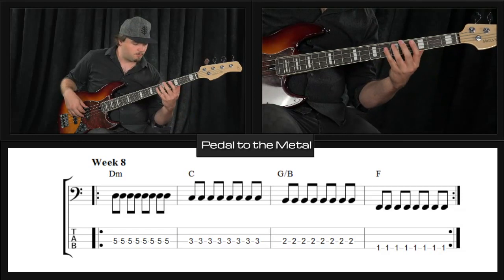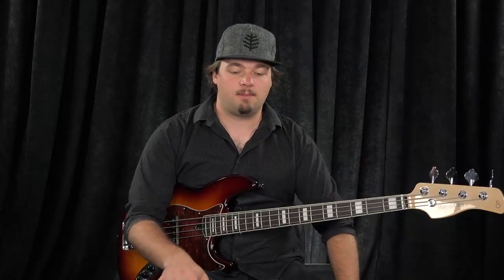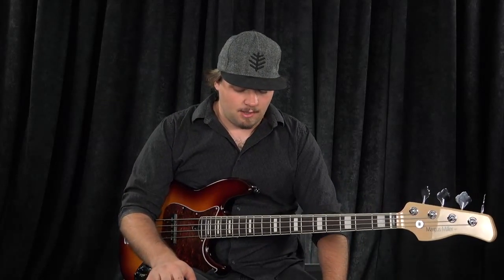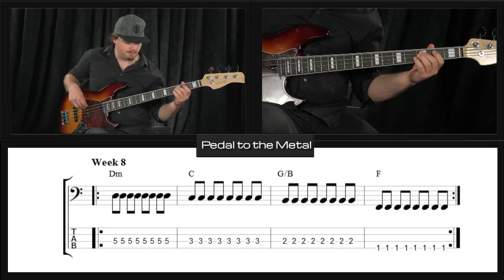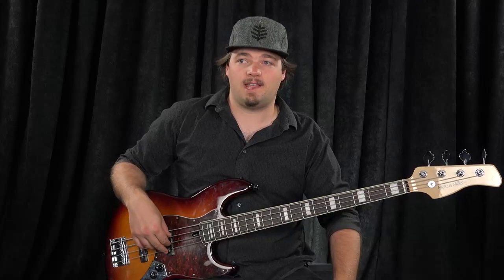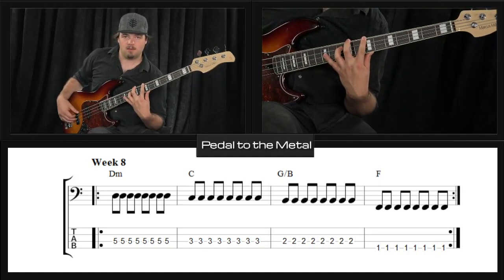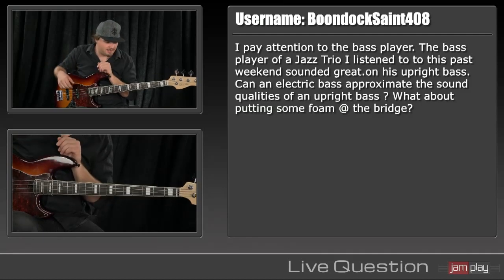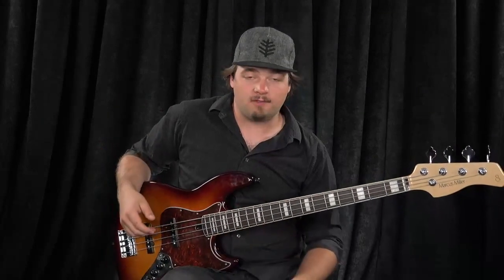Bass 101 With Alex Scott Week 8: Pedal to the Metal